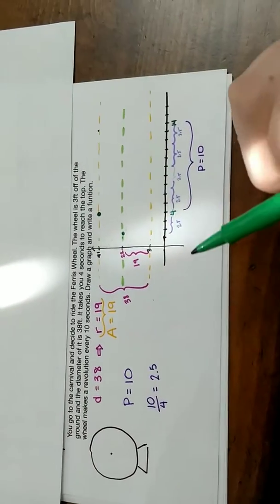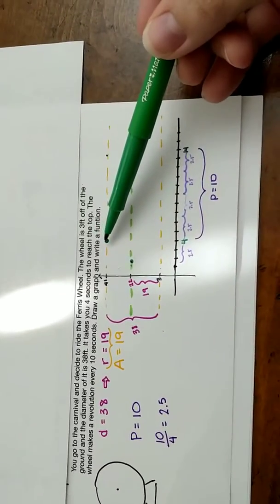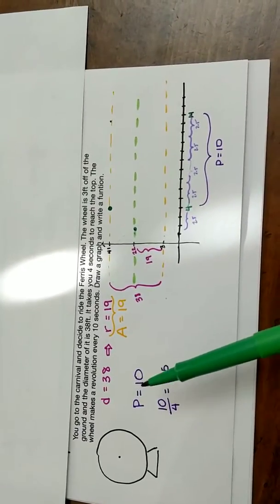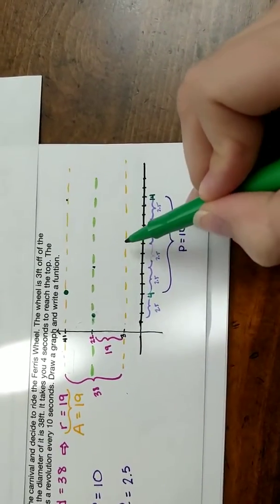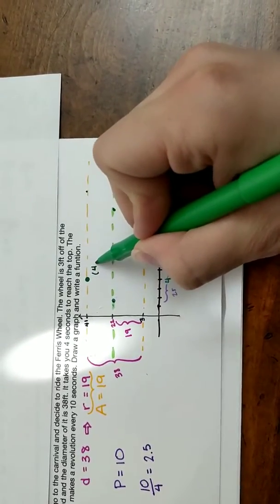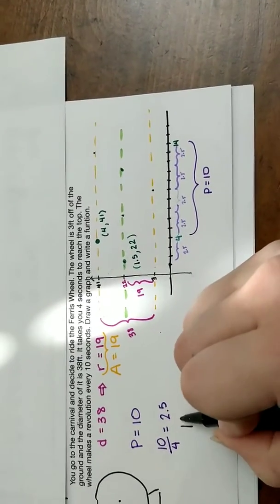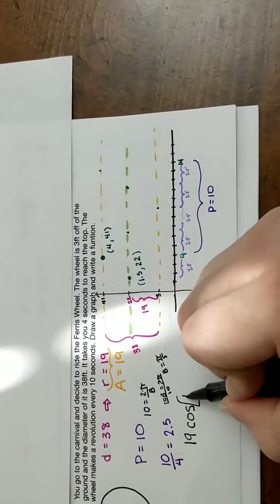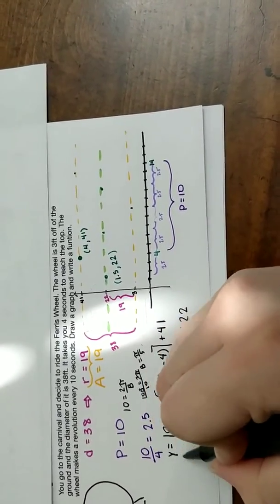Write trig equation for word problem : ferris wheel